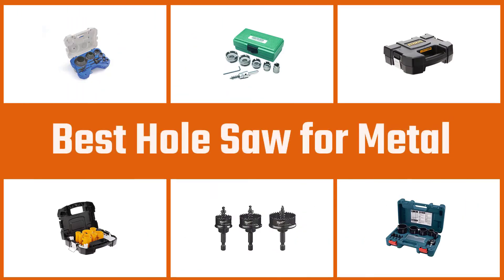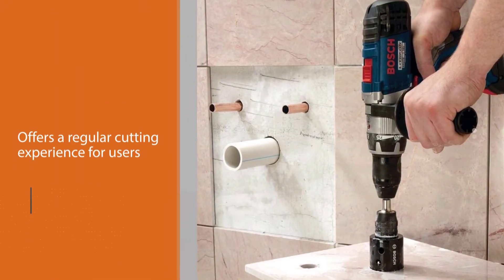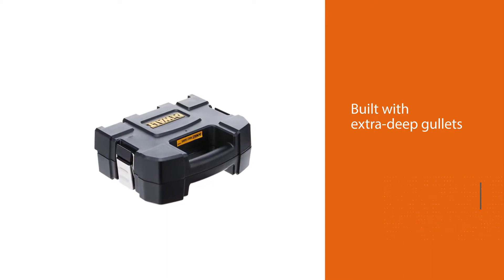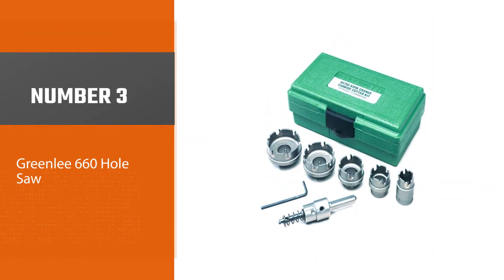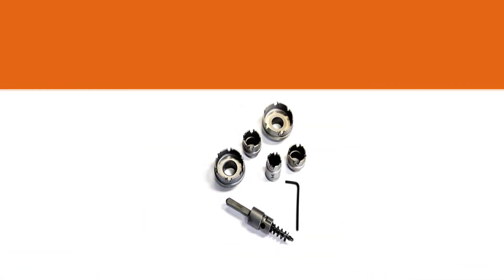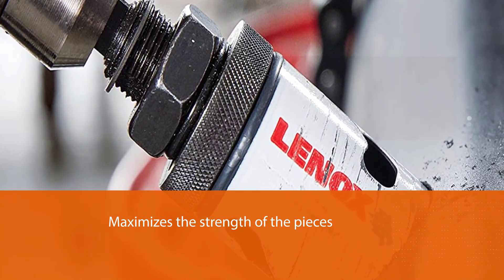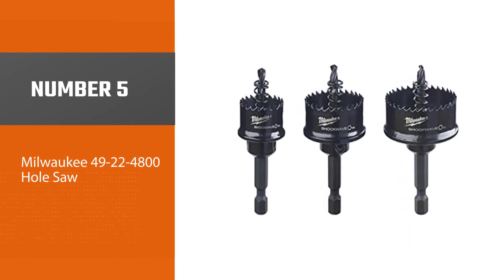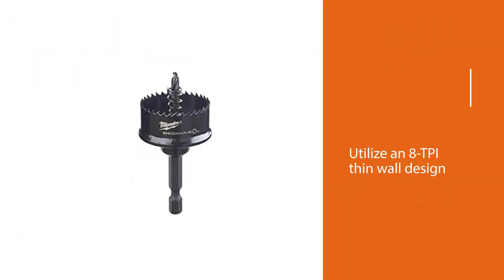Best Hole Saw for Metal in 2022 [Top 5 Review] - Compatible Material Plastic, Metal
Top 5 best hole saws for metal are here-
☑1. BOSCH HDG11 Diamond Hole Saw
☑2. DEWALT D180005 Hole Saw
☑3. Greenlee 660 Hole Saw
☑4. LENOX Hole 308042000G Saw
☑5. Milwaukee 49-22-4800 Hole Saw

🕒Timestamps🕕
0:00 - Introduction
0:20 -BOSCH HDG11 Diamond Hole Saw

1:08 -DEWALT D180005 Hole Saw
1:58 -Greenlee 660 Hole Saw
2:46 -LENOX Hole 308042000G Saw
3:34 -Milwaukee 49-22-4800 Hole Saw

✪ What is a hole saw for metal?
Hole saws are cylindrical cups with a serrated edge to cut various sizes of holes in a variety of materials. The serrated edge is designed to cut the hole; the other end is designed to be driven by an arbor or drill chuck.